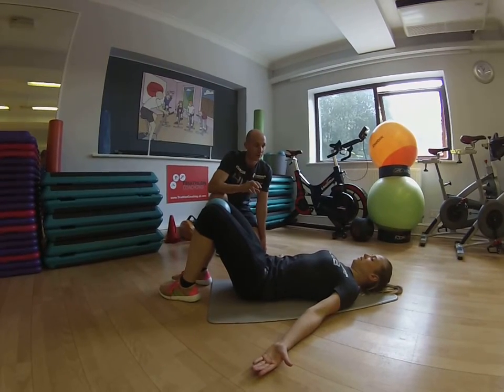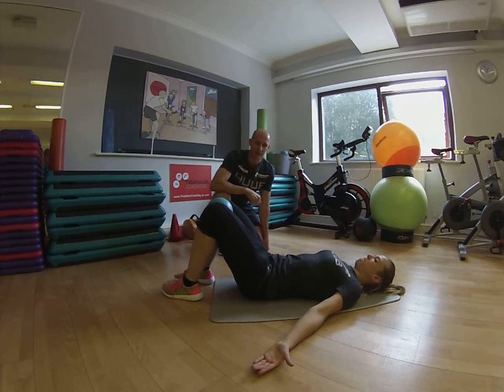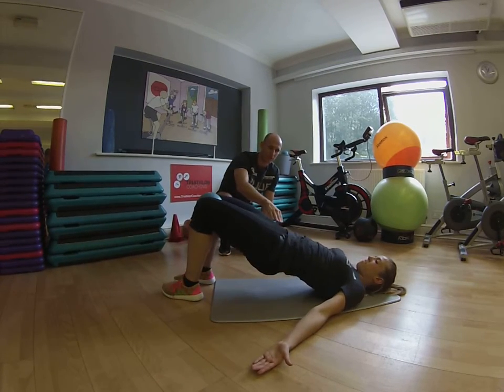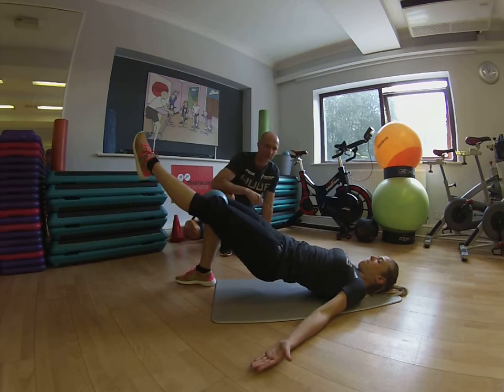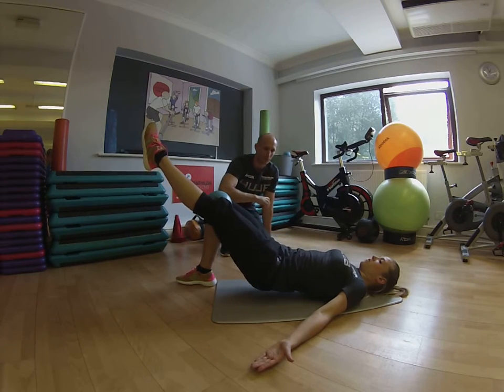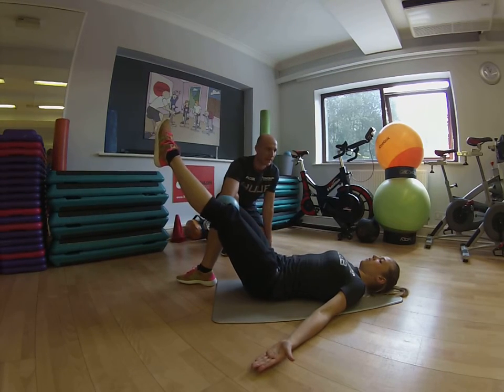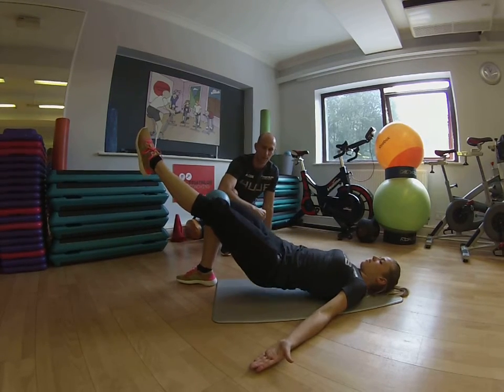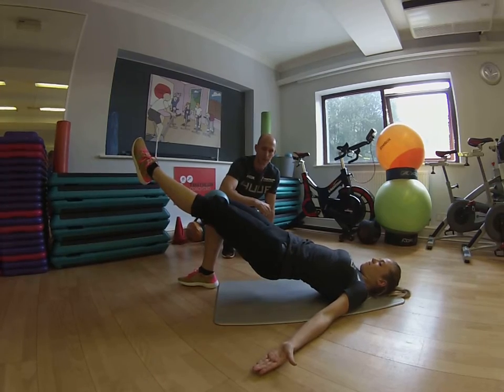Single leg shoulder bridge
Lay supine (face up) on the floor. Place feet and knees shoulder width apart. Squeeze buttocks and lift hips off the floor maintaining feet and knee alignment. Aim to extend hips fully without hyper extending the lumbar spine. From this position extend one leg in line with thigh of supporting leg and hold. Aim to hold hips level.